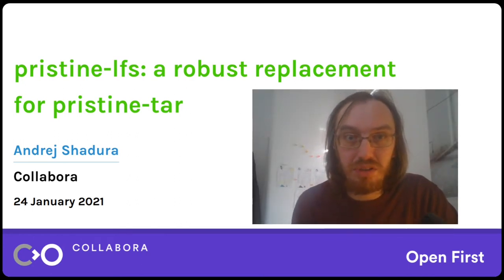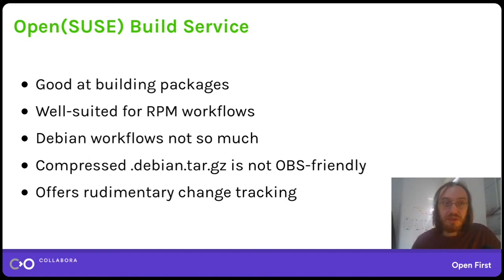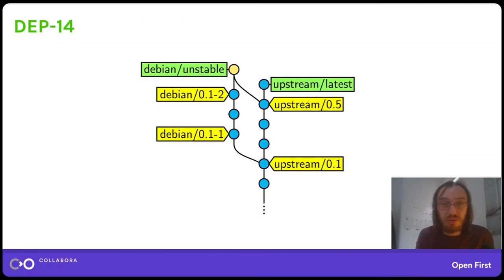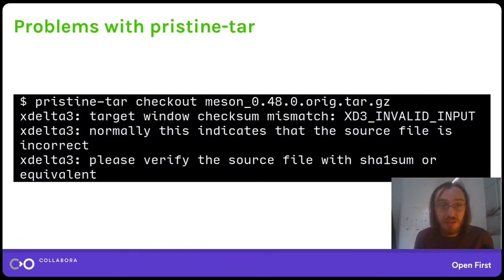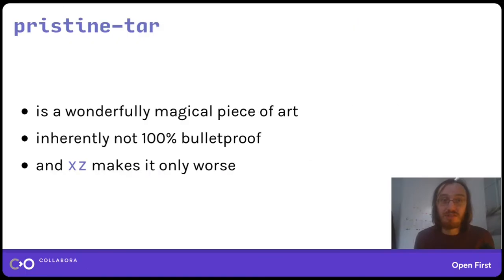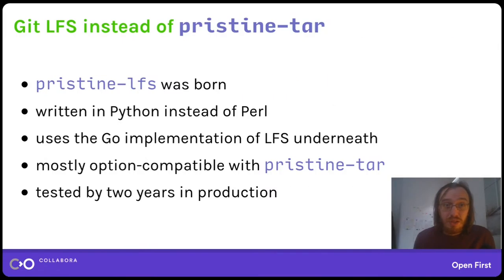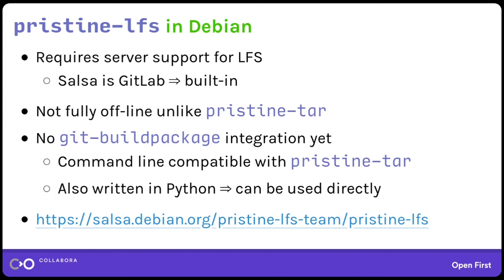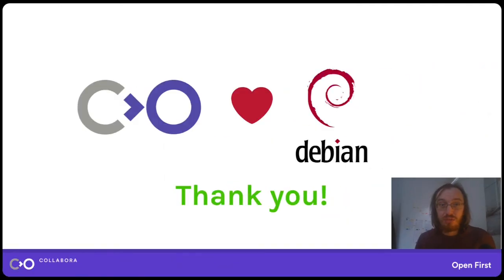pristine-lfs: a robust replacement for pristine-tar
pristine-tar is a magical tool that can regenerate a pristine upstream tarball using only a small binary delta file and a revision control checkout of the upstream branch. Since its creation, it’s become part of the Mercurial- and Git-based workflows of many individual maintainers and teams, as it provides a way to essentially produce Debian source packages using Git-based tooling only, without the need to be able to talk to the archive or a package mirror.

Despite its usefulness, pristine-tar suffers from some inherent drawbacks. It attempts to reconstruct output of unknown versions of compressors such as gzip, including all of their quirks and weirdness, generating byte-by-byte identical compressed files. This task is very difficult as compressors evolve and their output changes.

pristine-lfs attempts to be a replacement for pristine-tar, while attacking the problem in a different way. It utilises the Git LFS mechanism to store the tarballs next to the Git repository in the dedicated file storage. Git LFS is supported by GitLab (and hence by Salsa), GitHub and other online Git hosting providers.

This talk was presented at MiniDebConf India 2021.